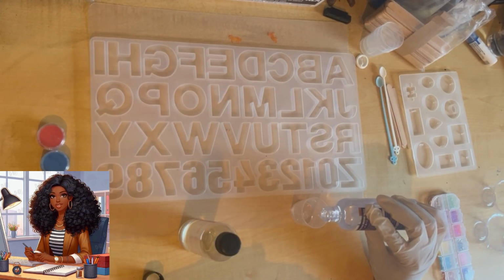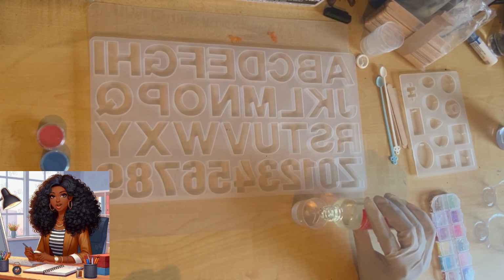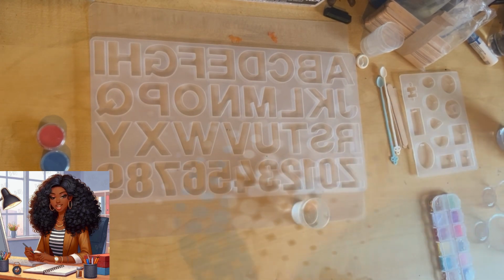Epic Beginner's Journey: My First Time Using Resin/Epoxy! 🌈 DIY Art Adventure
Welcome to my creative escapade as I dive into the mesmerizing world of resin and epoxy for the very first time! 🎨 In this video, join me on an artistic adventure where I experiment, learn, and maybe make a few happy accidents along the way.